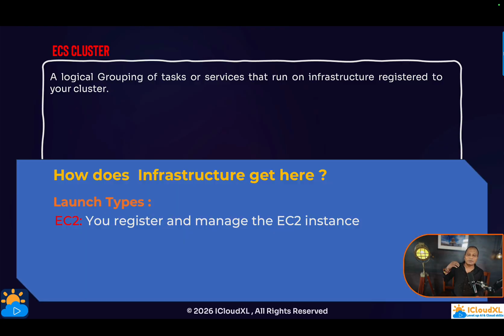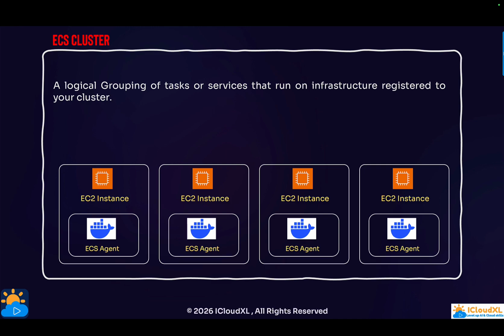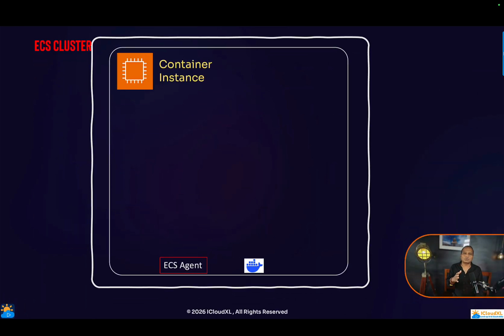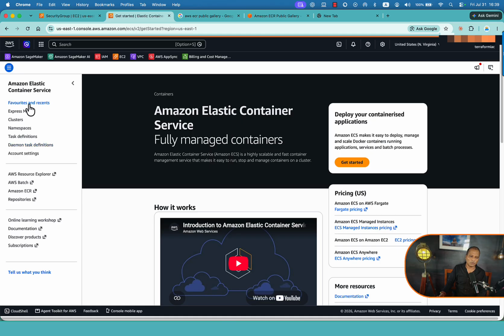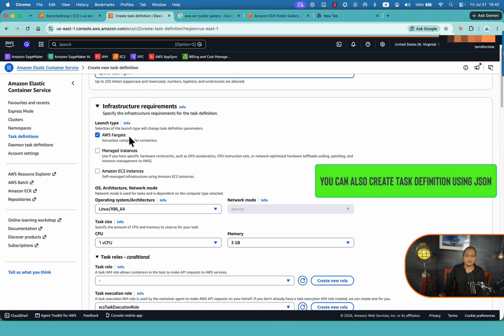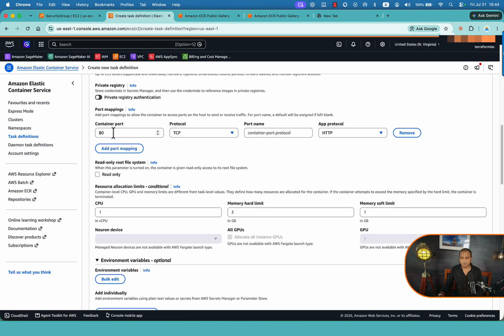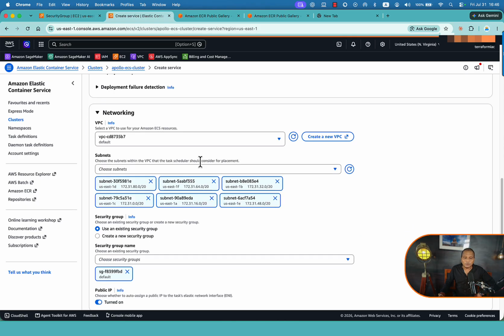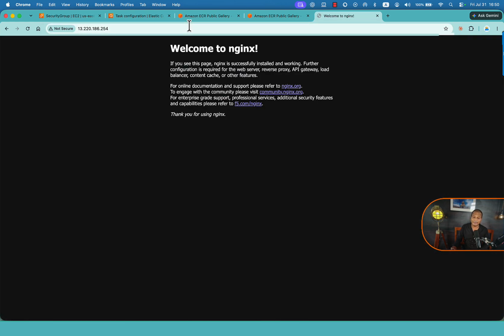Deploy Your First Container on AWS ECS — Cluster Setup Explained| AWS Tutorial for Beginners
In this video, you'll learn how to deploy your first container on AWS using Amazon ECS (Elastic Container Service). We'll walk through creating an ECS cluster from scratch, understanding the difference between Fargate and EC2 launch types, and getting a container up and running — step by step, beginner-friendly.

Whether you're preparing for an AWS certification, exploring containers for the first time, or building a real-world deployment, this video breaks down ECS cluster setup in a simple, practical way.

✅ What an ECS Cluster is and why it matters
✅ Fargate vs EC2 launch types — which one to choose
✅ How to create your first ECS Cluster (step-by-step)
✅ Deploying your first container task

**⏱ Chapters:**
00:00 – Introduction and ECS Cluster key components overview
02:44 – Correct terminology in ECS world "container Instance"
04:10 – Architecture diagrams and steps to CreateYour ECS Cluster
05:36 – Security Group Configuring for Task to access from Internet
10:00 – Creating yout cluster and deploying Your First Container
12:07 – Verifying the Deployment and access website using Task public IP

📚 **Free Resources:**